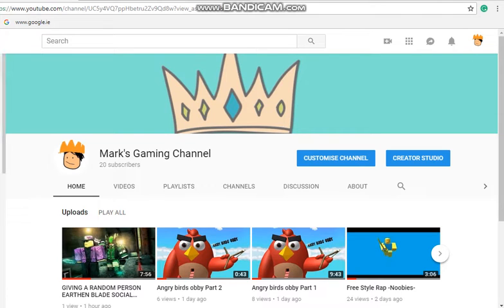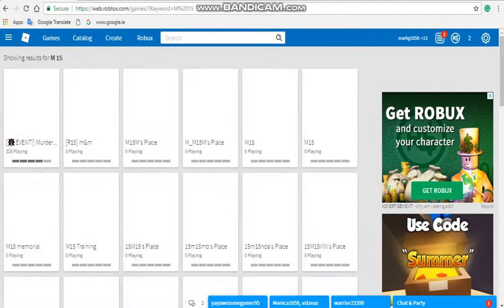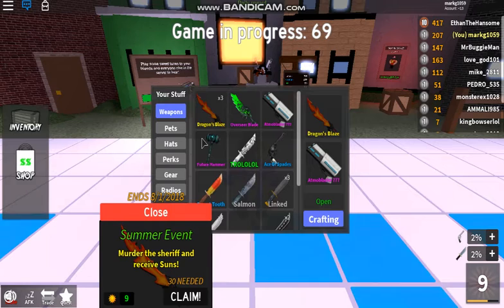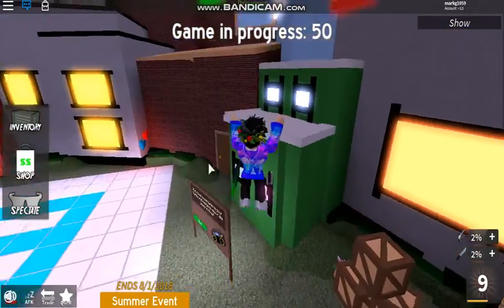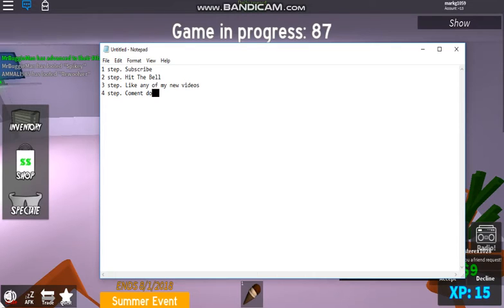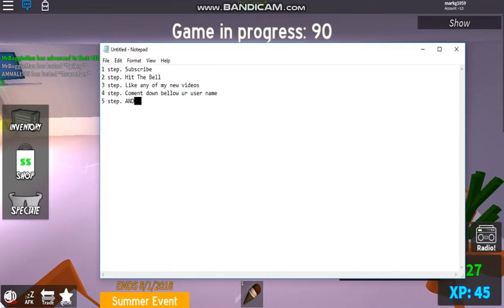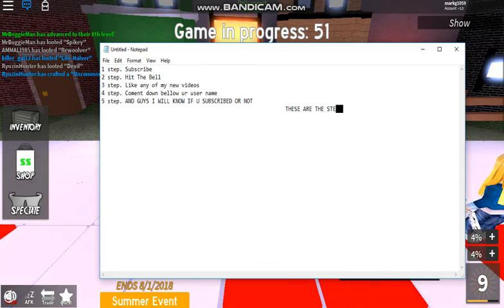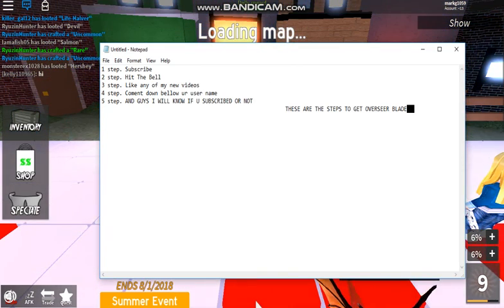HOW TO ENTER MY M 15 GODLY GIVE AWAY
3 step. Like any of my new videos
                                                              THESE ARE THE STEPS TO GET OVERSEER BLADE